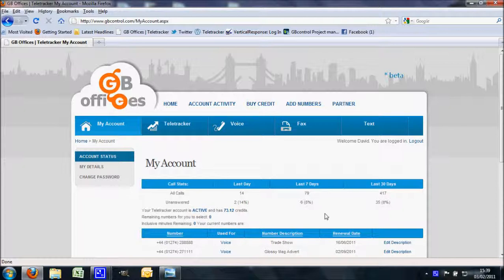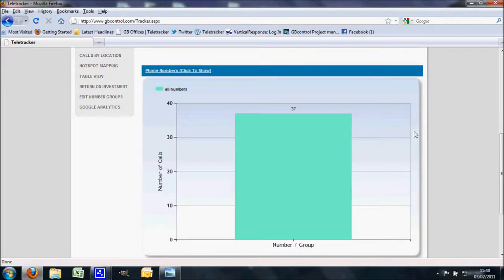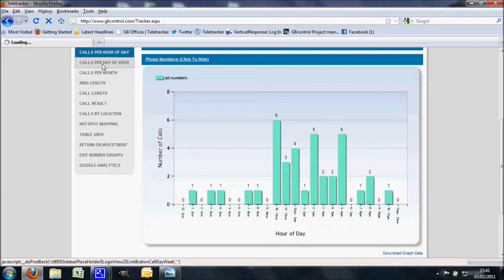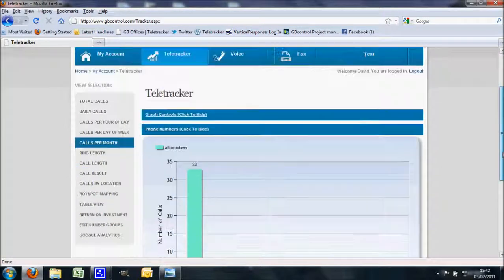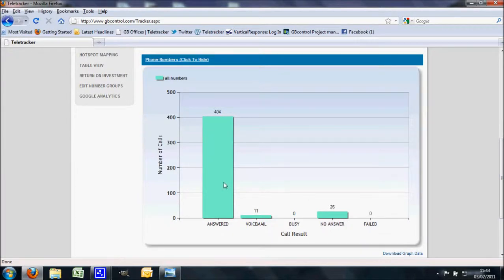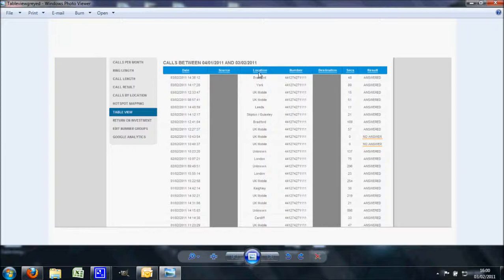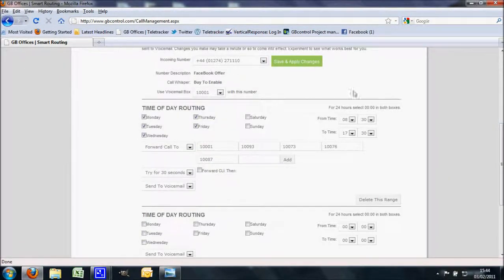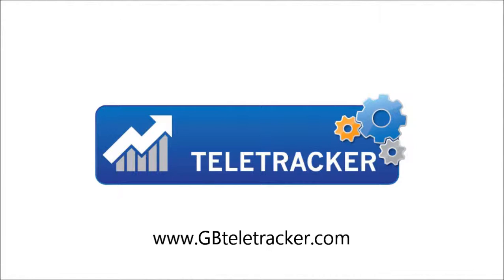Teletracker - Prevent missed calls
Maximise your Return On Investment and pick up every sales laead that comes into your business.